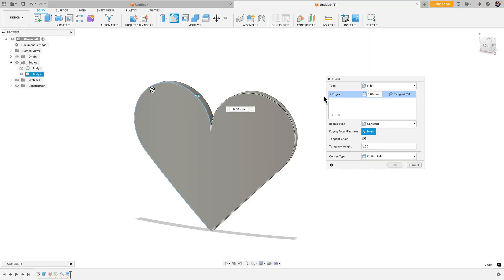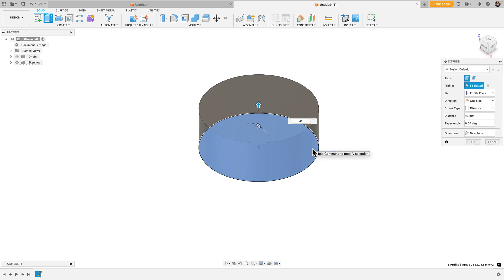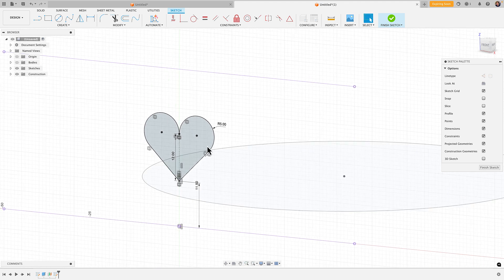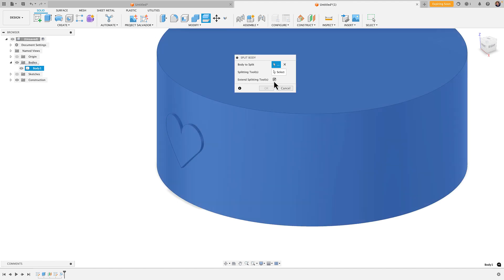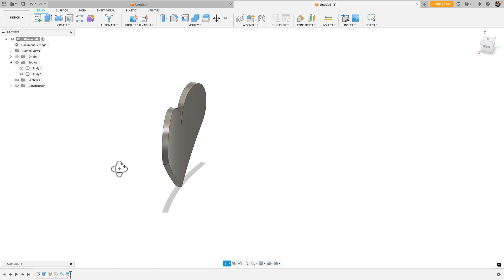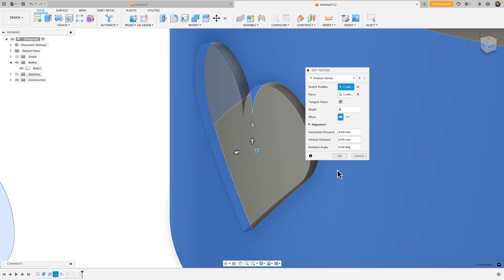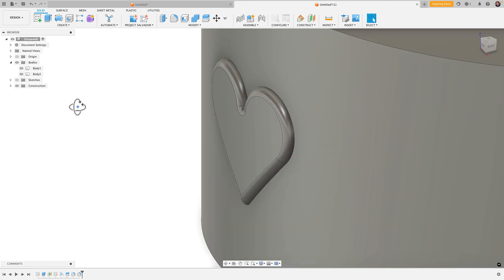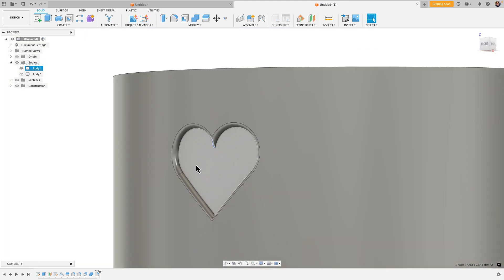My Design Approach to Multi Texture 3D Printing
Join my Weekly Fusion Zoom Class (current limited time promotion)

I received a request to give my take on a Fusion design approach to multi texture 3D printing using the Fuzzy Skin feature. I decided to use it to make some Fuzzy Heart boxes.  Enjoy!